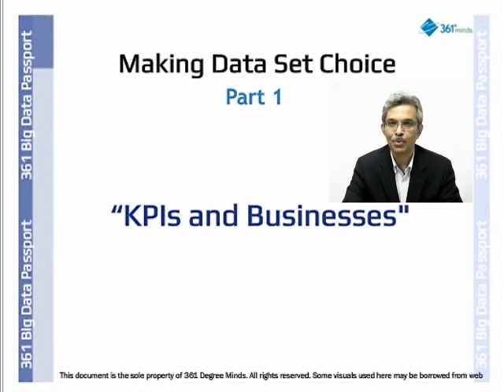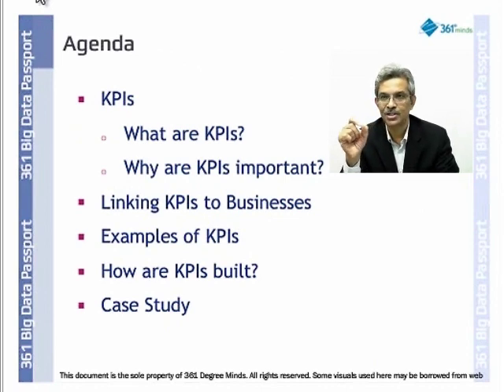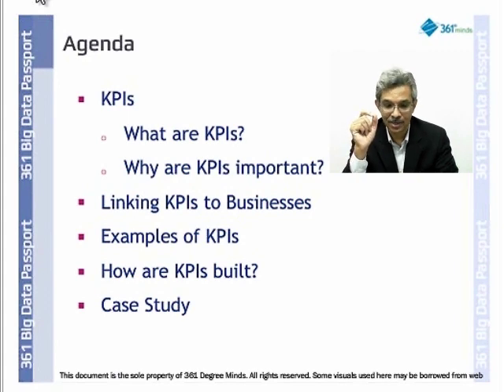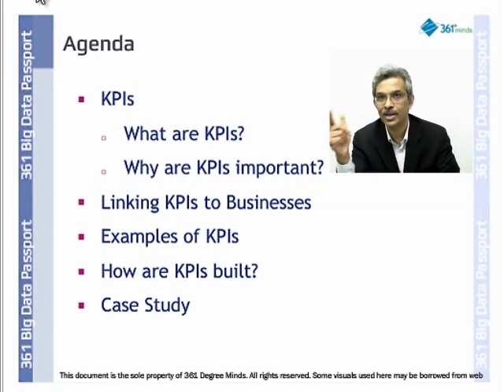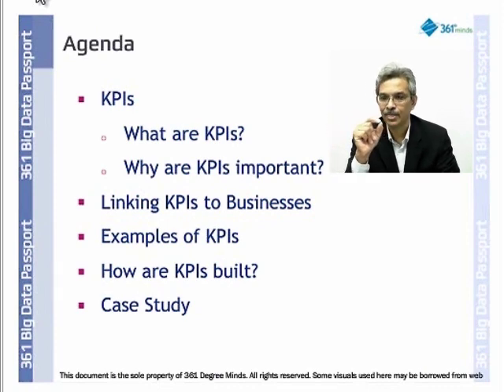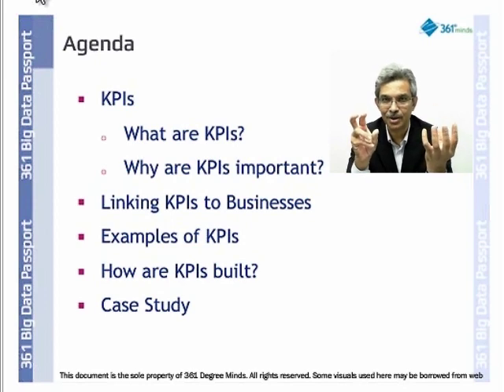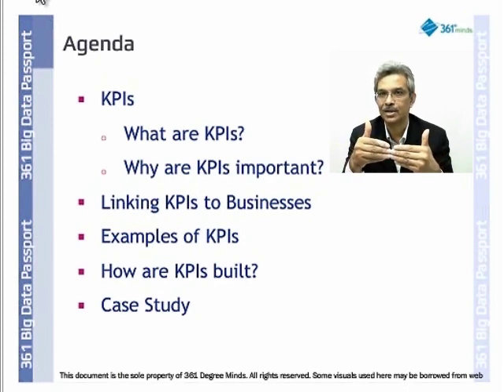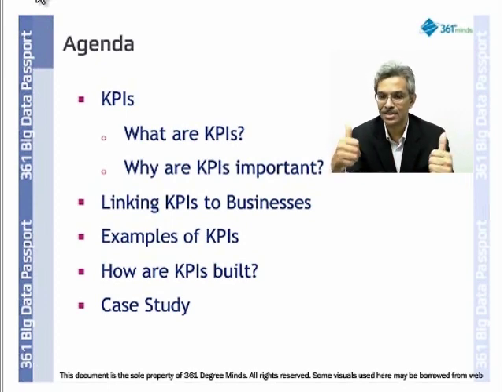Certificate in Business & Management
Certificate in Business & Management 361DM